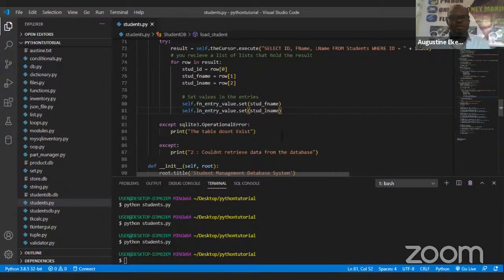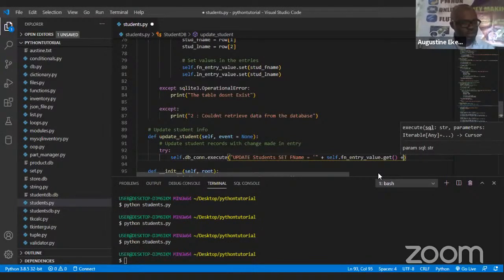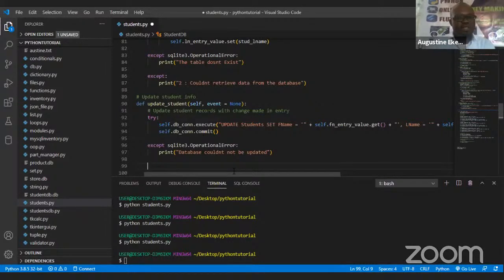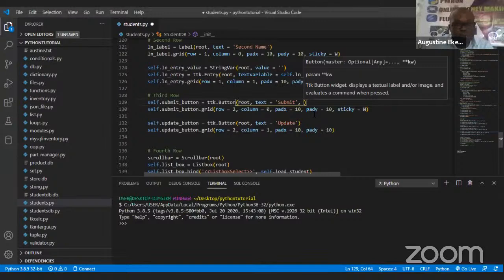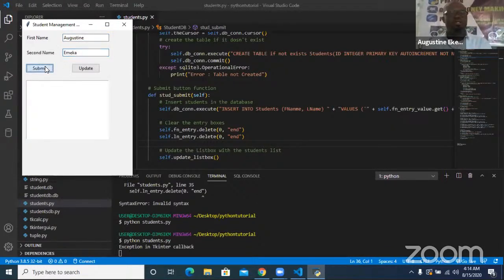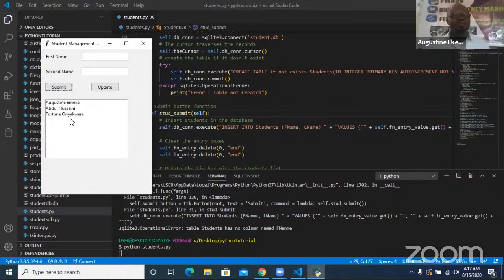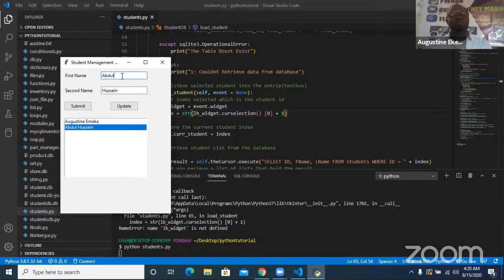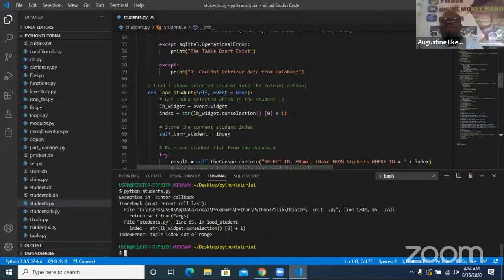Python class, Loops